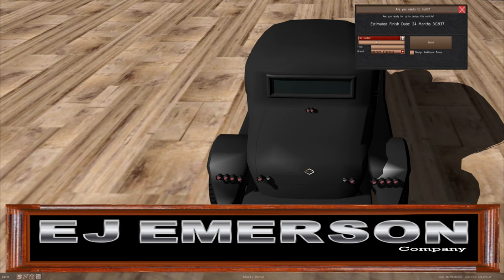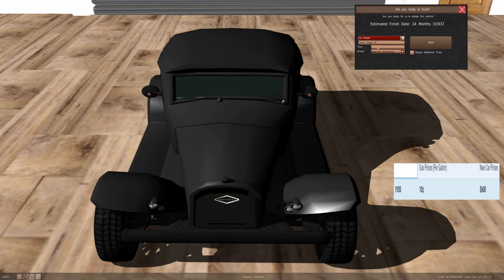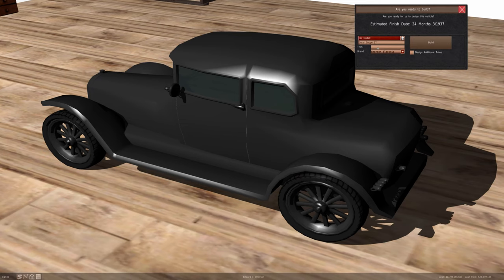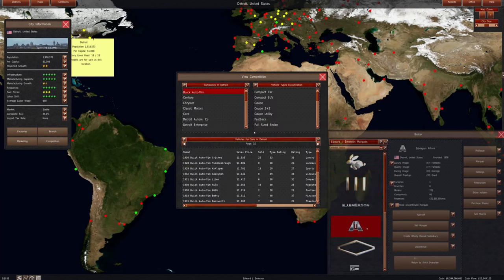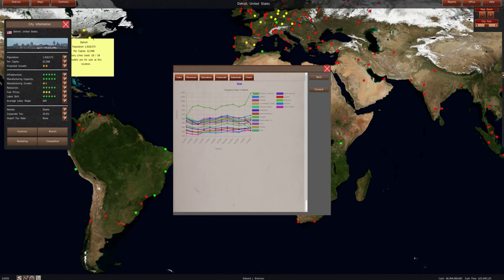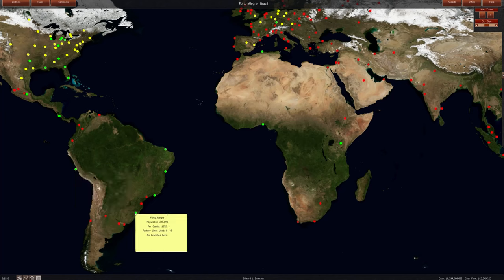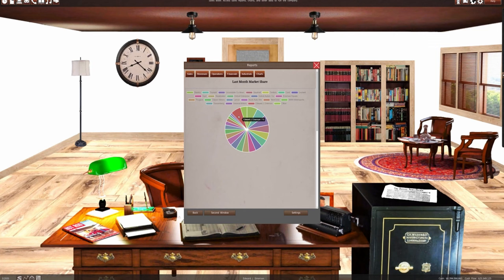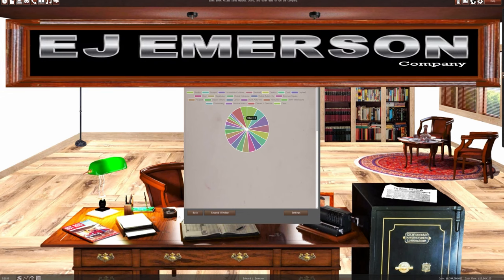GearCity: Edward J. Emerson model change and market after Porsche Episode: 14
Edward J. Emerson
Headquartered in Detroit, Michigan

Visual Entertainment and Technologies LLC
IMPROVING OUR CUSTOMER'S KNOWLEDGE FOR OUR OWN PERSONAL GAIN.
Realistic Simulations
We produce realistic niche simulation games that other developers can't or won't touch.

Technical Knowhow
While the game industry shifts towards drag-and-drop game development via Unity and Unreal, we stick to old-school methods of actually programming our own games.

Customer Support
We go above and beyond the line of duty to help customers if they have problems!